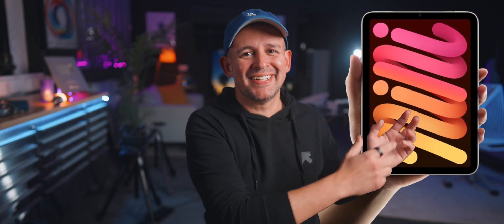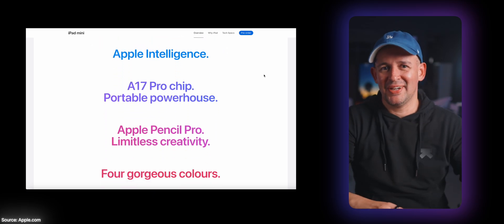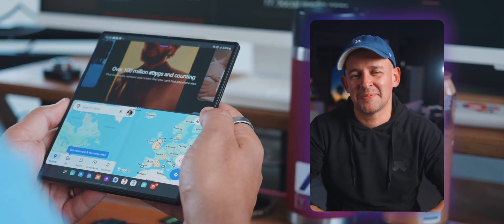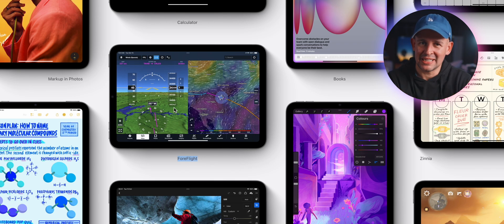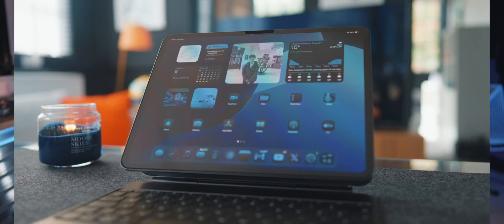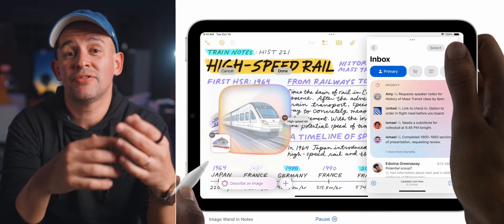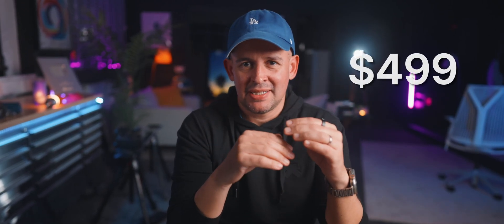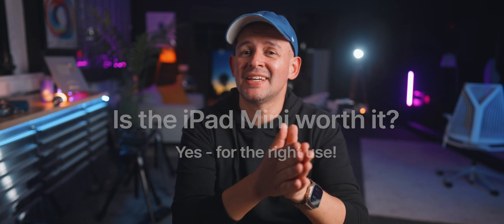iPad Mini 7. Apple Clearly Not Bothered!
In this video, I explore the latest iPad Mini 2024 with the A17 Pro chip and what this announcement means when we compare it to the 2021 iPadMini, the 6th gen model.
(they are sponsoring today, but it's what I will be using)

🚨Spoiler alert: there’s a bit of a rant about Apple's recent display choices!

As usual, I'll share my uncensored and honest thoughts on the upgrades, performance, and what features Apple still hasn't added.

From Apple Pencil Pro support to display changes (or lack thereof), let’s see if the 2024 iPad Mini is still worth it.

✅ STUFF I WEAR
👕 The lovely shirts I wear in all my videos

✅ GEAR & TECH I LOVE RIGHT NOW!
✨Grab yourself a Sandmarc discount storewide with ALEXGTECH10
🎒Sandmarc Camera bag
🦿Ultra light travel tripod
🕶️ND Filters for smartphones
🤳🏼Handheld tripod - Mantispod
🧈Smartphone gimbal
🎤Rode Wireless Microphone
🕶️ND Filters for camera
📸 My Main camera gear

✅ DESK SETUP GEAR I LOVE
✨ Caldigit TS4 🎛️ Docking station
✨ SSDs Crucial X9 Pro
✨ SSDs Crucial X10 Pro
✨ 🖥️ Monitor (LG Dual Mode)

✅ AUDIO
🔊 RP5 Rokit 5 G4 Speakers from KRK
🎤 Shure MV7 Microphone
🎤 Shure SM7B Microphone
🎧 Rode NTH-100 headphones
🦾 Boom arm
🎛️ Focusrite Scarlett 2i2
🎛️ Rodecaster Pro II

More importantly, I will always make it very clear that such content is sponsored.